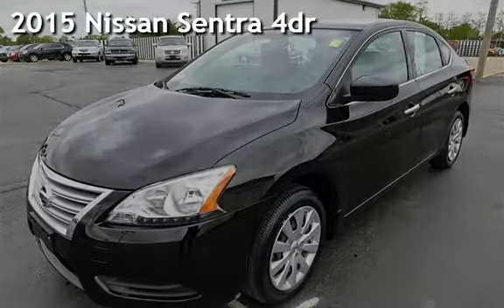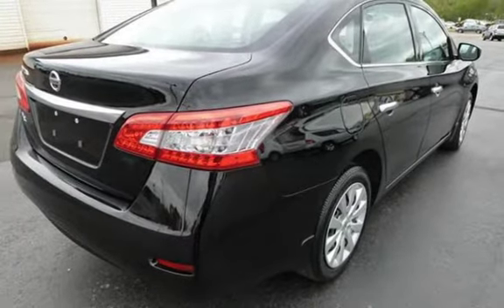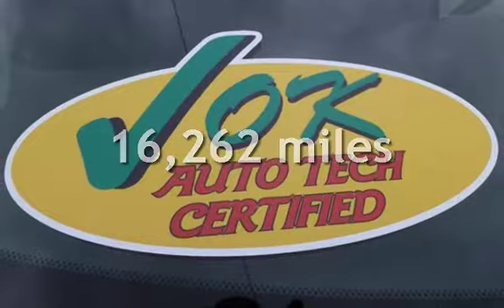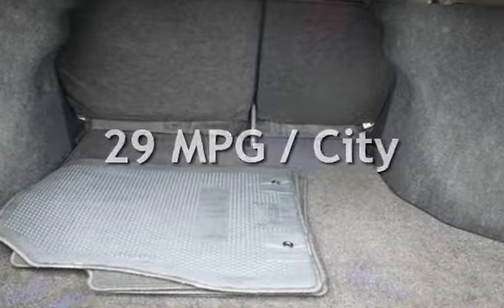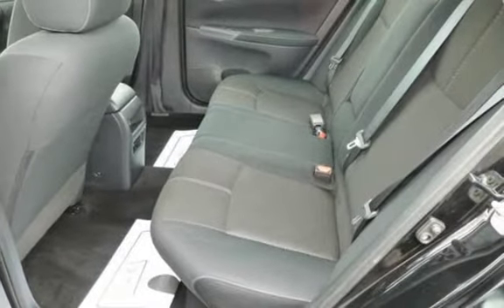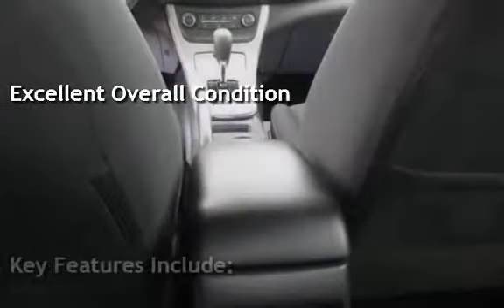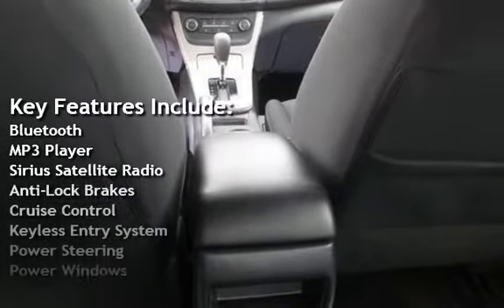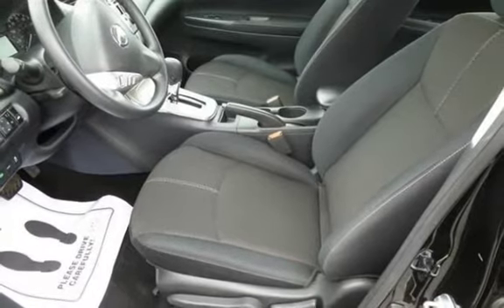2015 Nissan Sentra 4dr for sale in QUINCY, IL